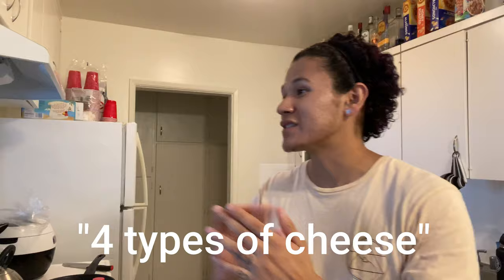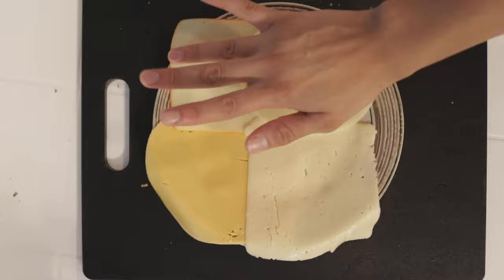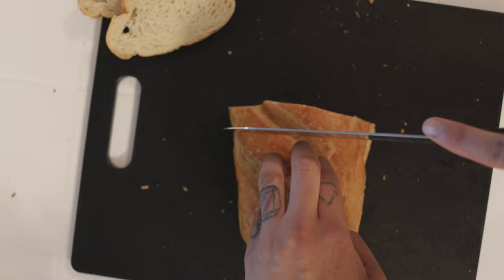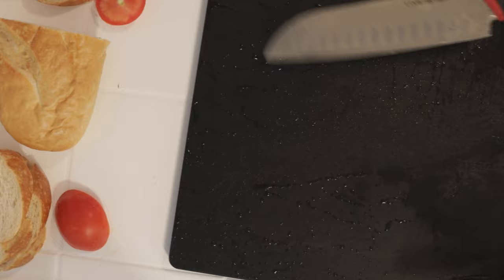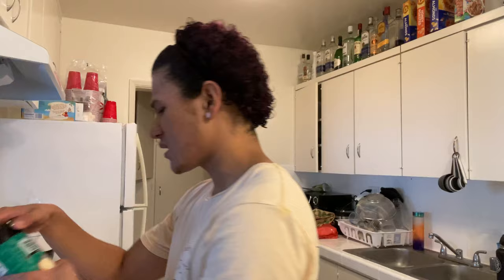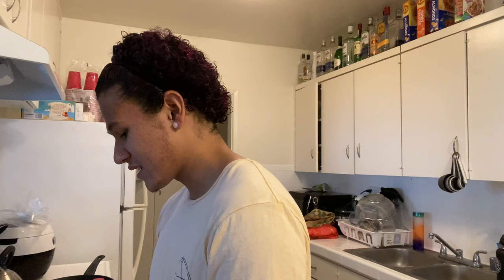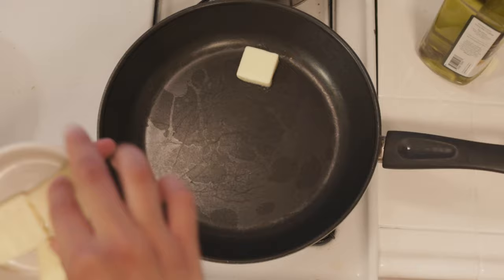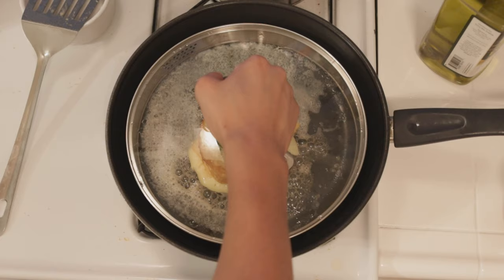THE BEST GRILLED CHEESE YOU'LL EVER HAVE!!!!: Let's Get Cooking EP 1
We are debuting my first ever cooking video. For the first episode we are making a 4 CHEESE GRILLED CHEESE!

INGREDIENTS:
Sour dough loaf
Gouda
Havarti
Muenster
Provolone
Jalapeno (sliced)
Grated Parmesan & Romano cheese
Mayo
2 tbsp of butter per sandwhich
Honey (for drizzle)
1 Roma tomato (sliced)
Black peppercorn